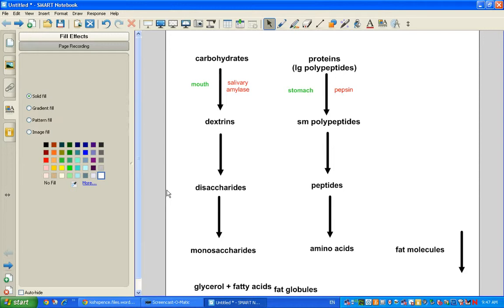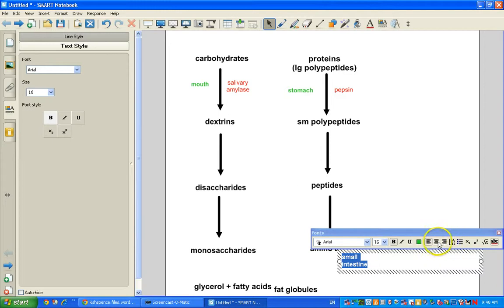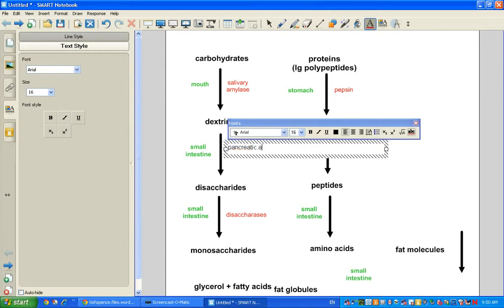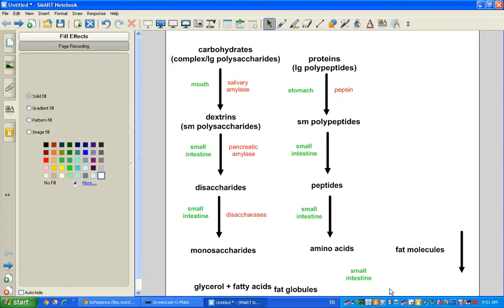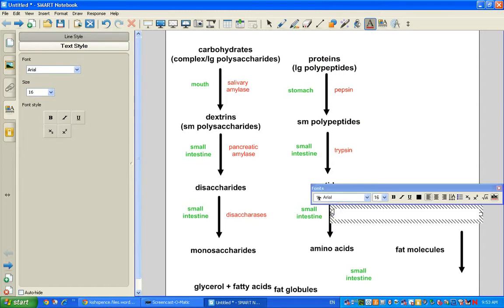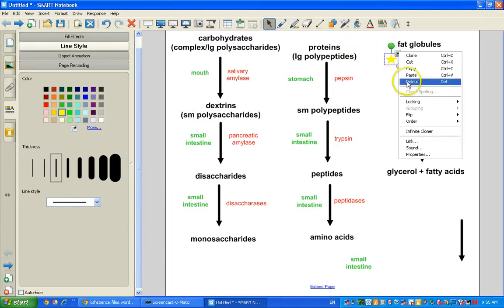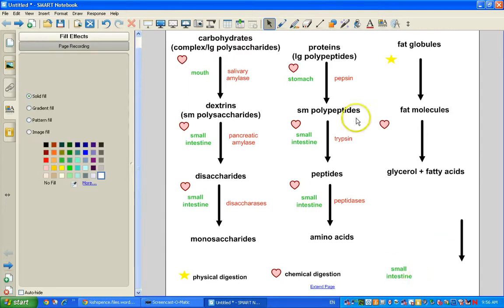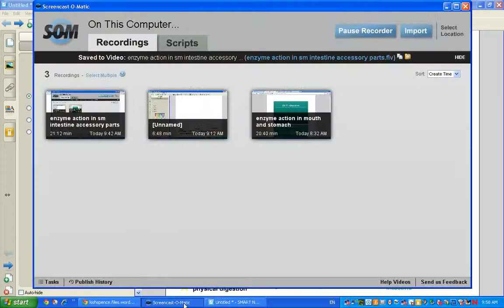enzyme action on nutrients part 2